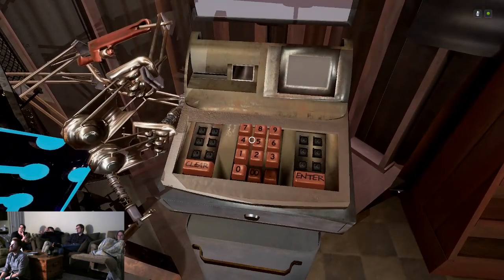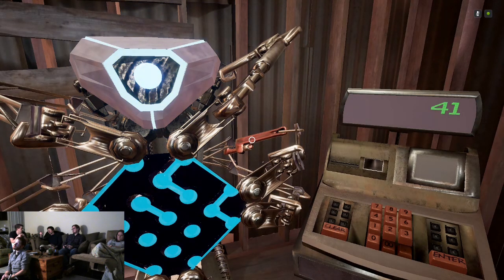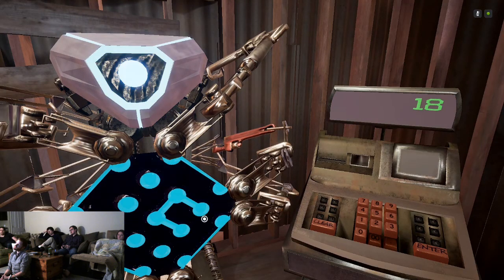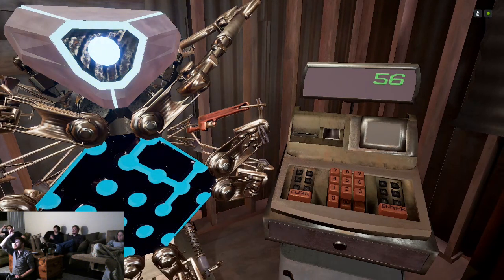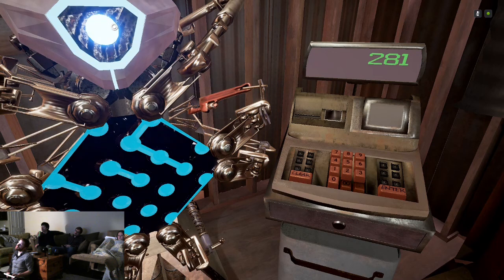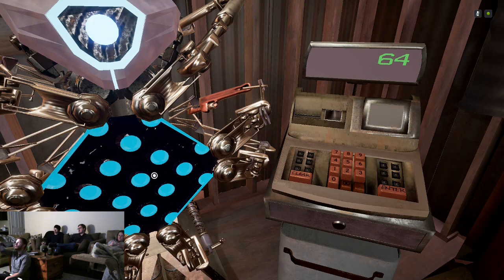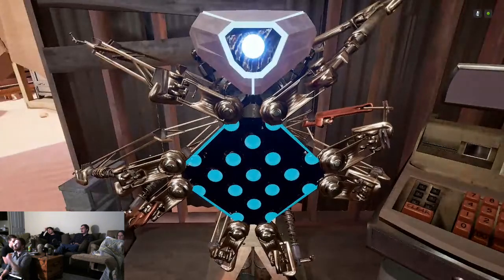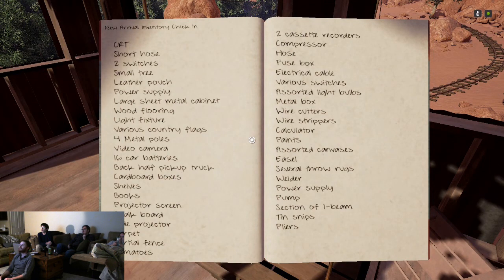Obduction Playthrough Episode 6: Patterns and Numbers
Josh and Travis try to figure out what is going on with these seemingly random patterns.